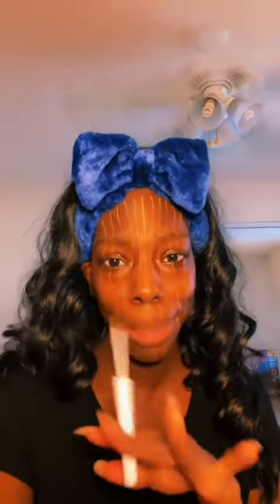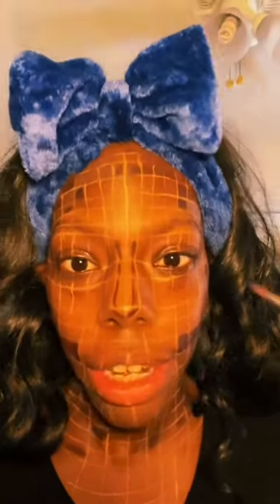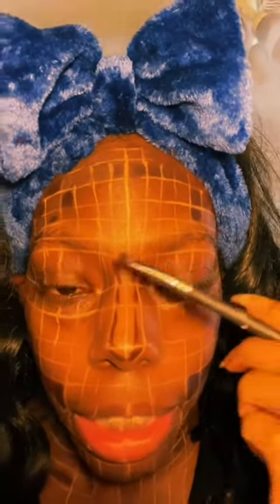Pixel Makeup Tutorial